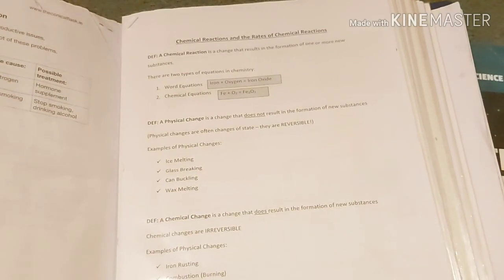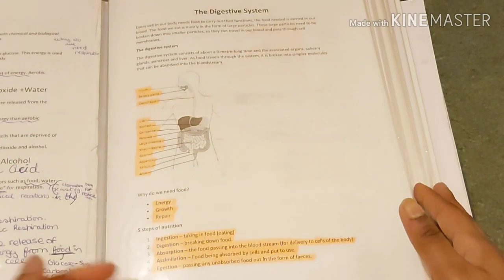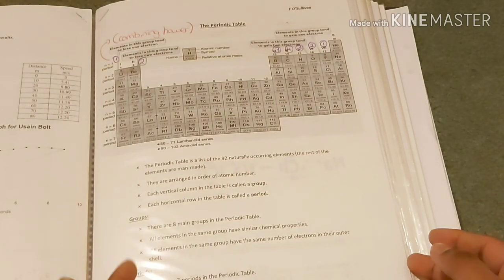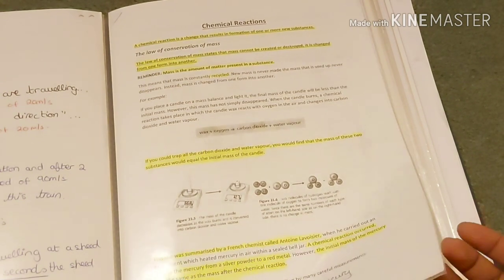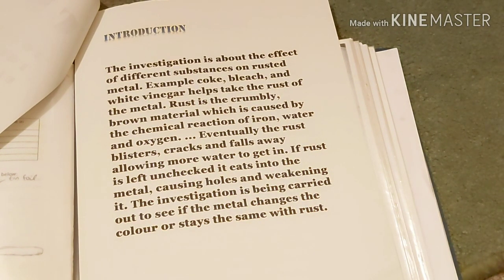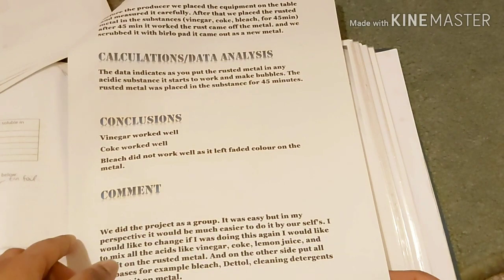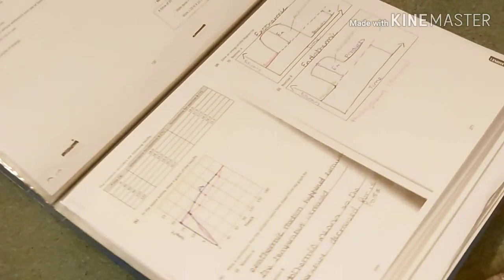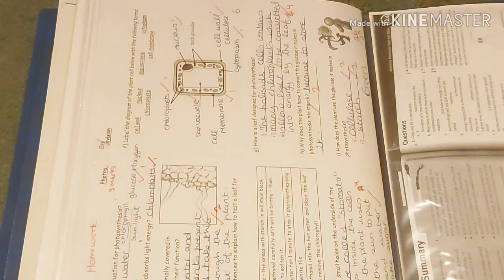My CBA science (investigation) project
science
science quiz questions
science direct
science experiments
science curriculum
science cba 1
science cba ideas
science equipment
science experiments for kids
science and nature quiz
science and technology quiz questions
science assessment task
science at home
science alert
science apprenticeship
science activities for kids
science apparatus
science blast
science buddies
science bob
science book
science beaker
science based medicine
science background
science based targets
science cba 2
science curriculum primary
science cba 2 ideas
science courses
science cba examples
science daily
science definition
science degree maynooth
science during the renaissance
science degree
science dictionary
science dcu
science experiment ideas
science experiments for cba
science experiments at home
science exam papers
science education maynooth
science fiction
science for kids
science foundation ireland
science fair
science fiction movies
science facts
science fiction meaning
science fair ideas
science gallery
science gallery dublin
science graduate jobs
science general knowledge quiz
science games
science general knowledge
science graduate programs
science gallery cafe
science hub
science hypothesis
science hazard symbols
science hack day dublin
science heroes
science hypothesis ideas
science hooks
science hub ucd
science in sport
science in the news
science in irish
science ideas
science ireland
science in trinity
science internships ireland
science in french
science jobs
science journal
science jobs ireland
science jobs kildare
science jokes
science jobs dublin
science junior cert
science journal for kids
science kids
science kits for kids
science kit
science kits ireland
science kids country facts
science kits for teens
science kids animal facts
science kombat
science lab
science learning outcomes
science lab equipment
science lessons for kids
science logo
science lesson plans
science lab equipment names
science lab in irish
science museum
science museum dublin
science magazine
science maynooth
science memes
science meaning
science max
science museum belfast
science news
science news for students
science nuig
science ncca
science notes
science nature quiz questions
science names
science news today
science of well being
science of matter
science of artillery crossword
science of the total environment
science of happiness
science of getting rich
science of sport
science of baking
science pub quiz questions
science projects
science project ideas
science primary curriculum
science projects for kids
science podcasts
science primary school curriculum
science pick up lines
science questions
science quiz
science quiz questions and answers
science quiz questions for kids
science questions for pub quiz
science questions and answers
science research questions
science recruitment
science research project ideas
science research
science recruitment ireland
science round pub quiz
science riddles
science related jobs
science solutions
science symbols
science summer camp
science safety symbols
science sparks
science subjects
science supplements
science specification
science trivia questions
science table quiz
science trivia
science topics
science teacher guidelines
science toys
science table
science translational medicine
science ucd
science ucd points
science ucc
science ul
science unleashed
science unscramble
science utensils
science ucsd requirements